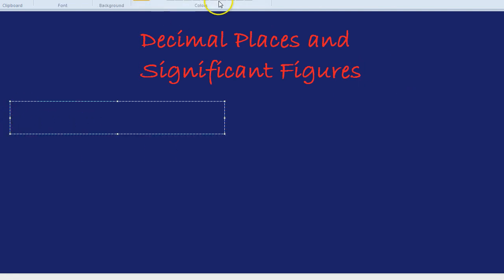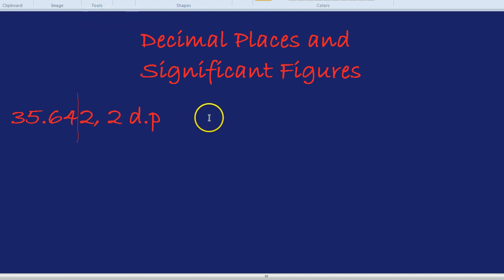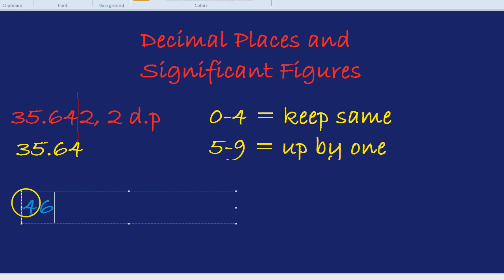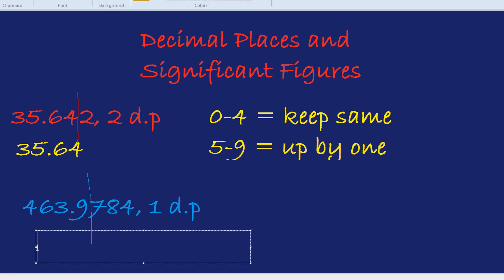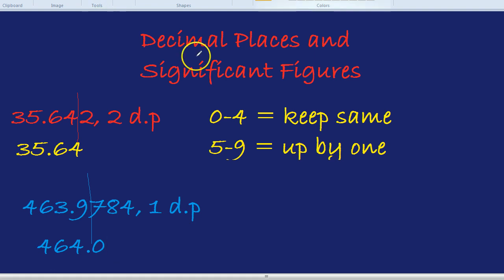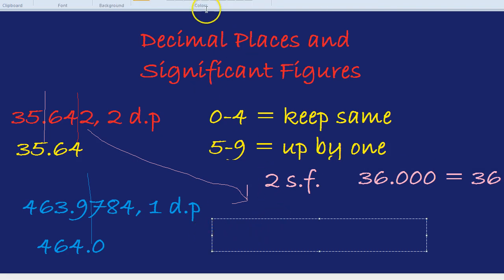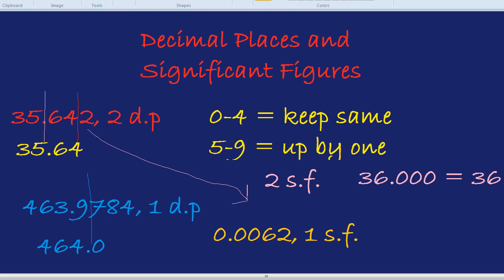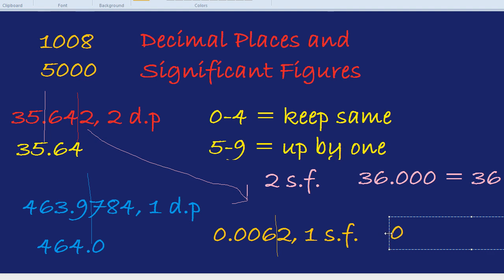Decimal Places and Significant Figures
How to round to decimal places. A math vid explaining decimal places and significant figures. Consider this Math 2.0! Lol, get the joke?